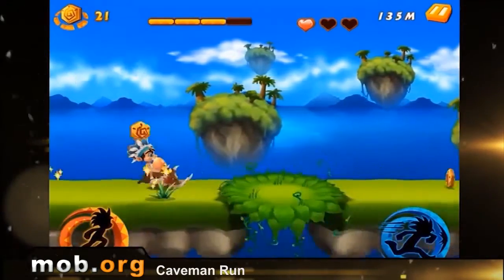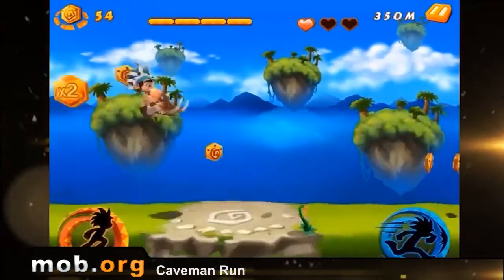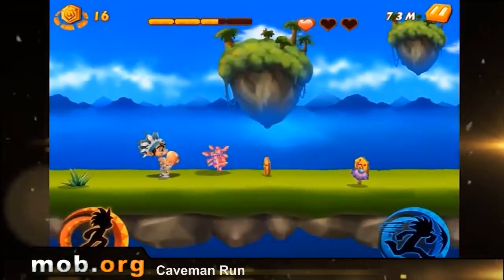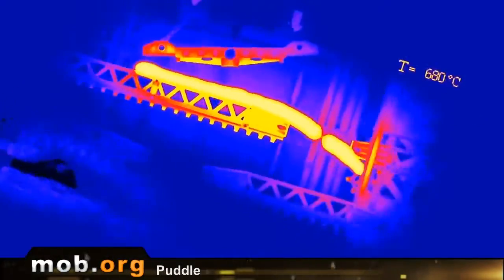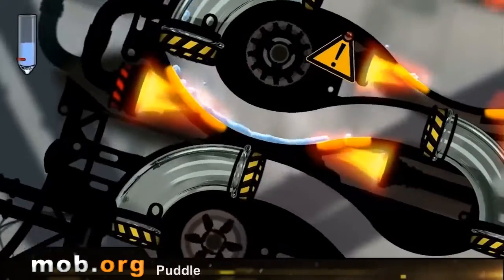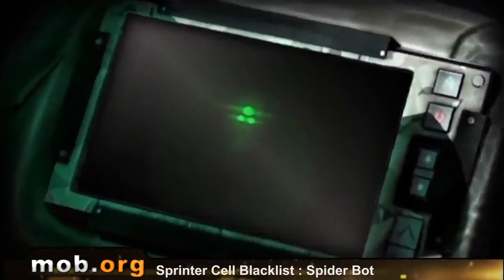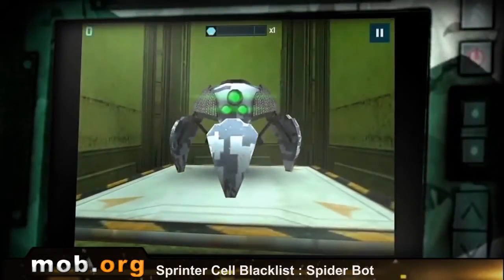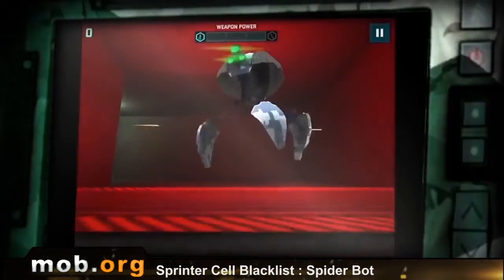Caveman Run, Puddle, Splinter Cell: Spider-Bot Android Review - mob.org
Caveman Run - you should play as a boy living in prehistoric times. He stole an egg from a dragon and is running home like mad. Overcome obstacles, collect coins and bonuses.

Features:
Bright, beautiful graphics
Easy control

Puddle THD - keep as much liquid as possible to the end of the stage and pass various obstacles. Think about all external factors, which somehow can affect your speed and other indicators of liquid. Enjoy realistic physics, tremendous graphics, convenient management and different substances which you will operate.

Splinter Cell Blacklist Spider-Bot -- operating a robot, collect crystals at levels and try to get unnoticed to the exit.

Features:
Excellent graphics
Interesting gameplay